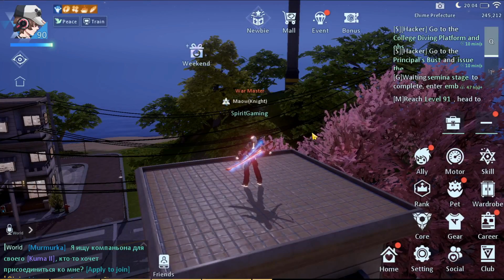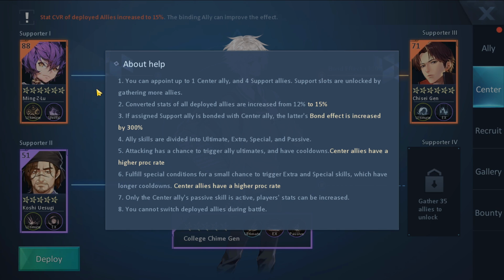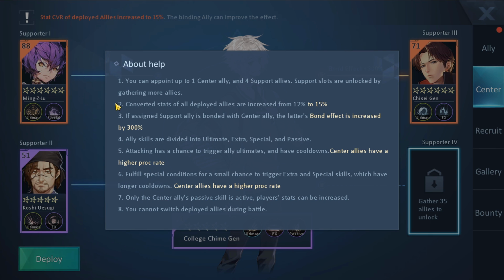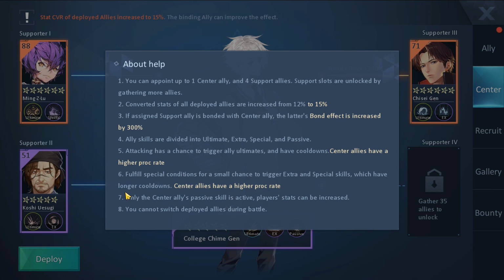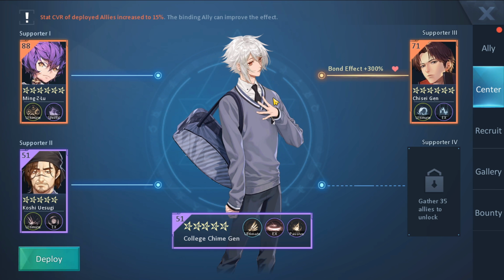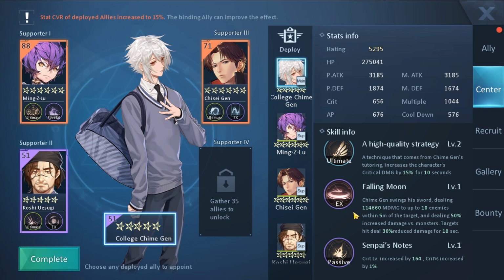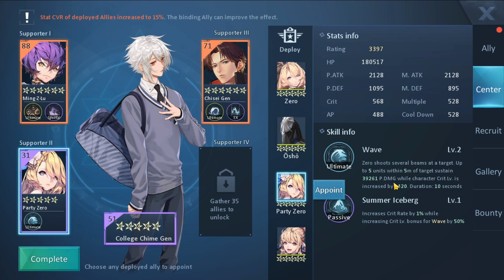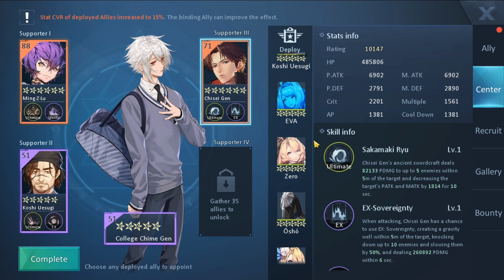Dragon Raja Allies Guide ~~ How To Correctly Use The Allies You Own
Hello everybody SpiritGaming here! In this video i will be talking about how you can make use of the allies that you have. The begining of the video i made a simple small 7 minute guide about allies and after that i talk about the main point of the video. Hope you enjoy :D

- Guide on how to make use of your allies starts at : 6:55

- If you guys want to support me more than you already have you can donate on this link here

- All of the donations i get will be used to improve video and stream quality!!